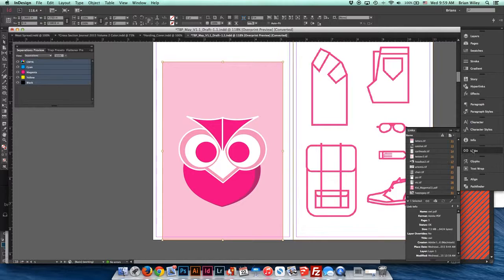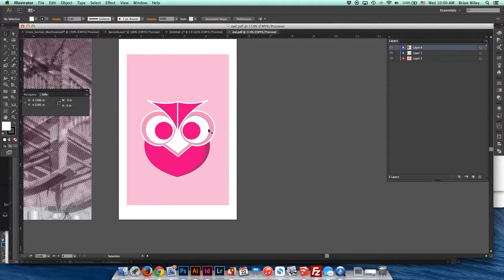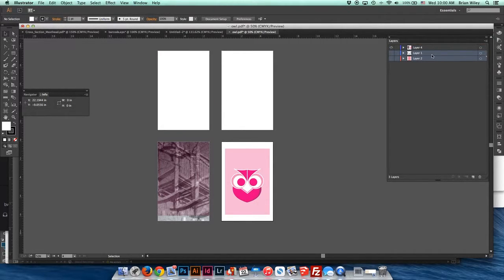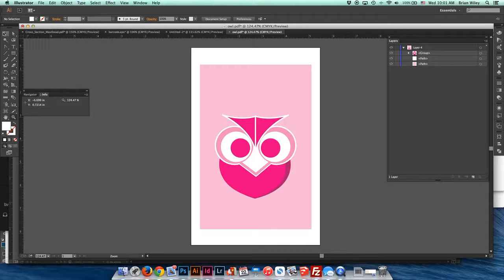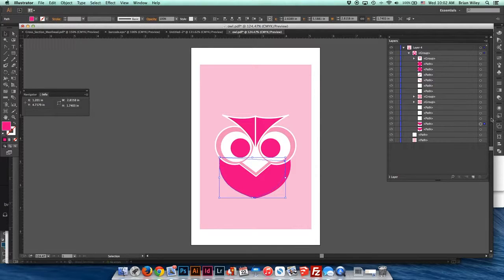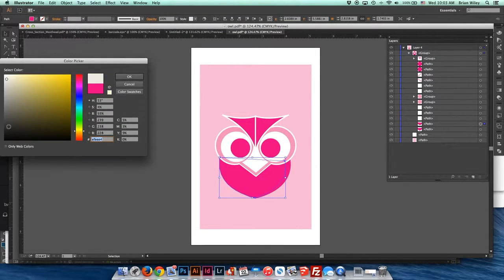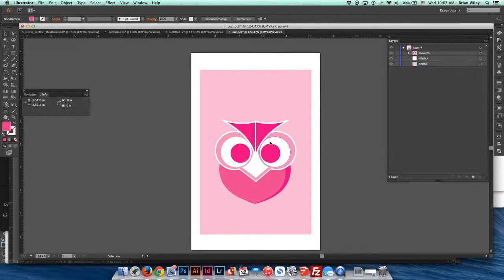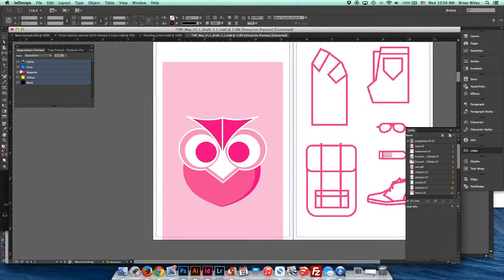Editing Originals from InDesign